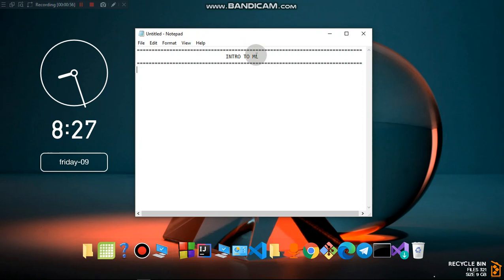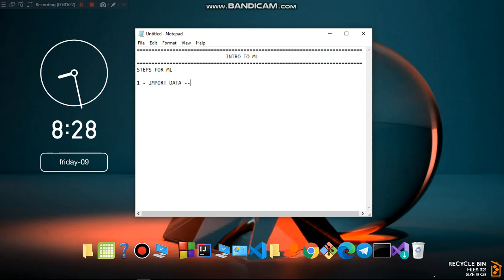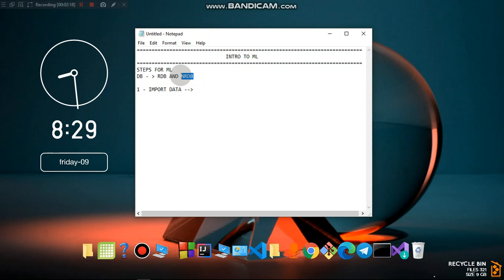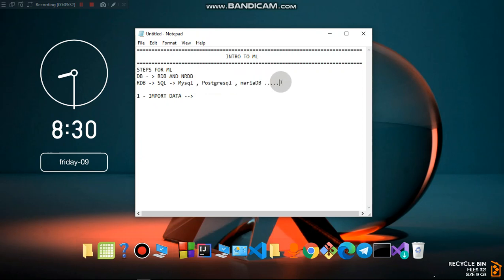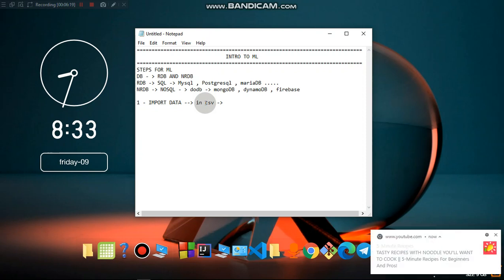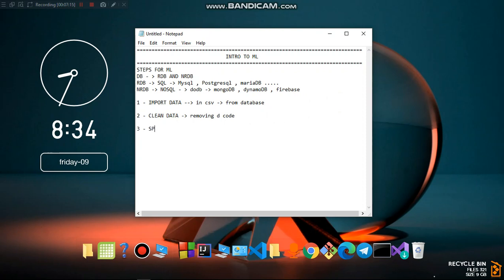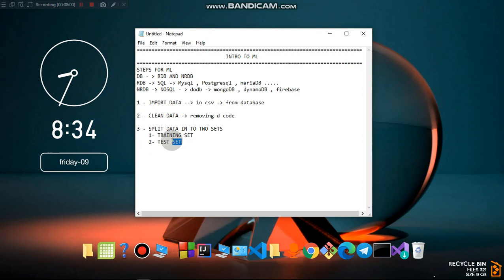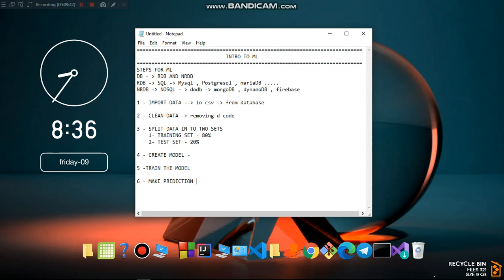Python ML machine learning ማሽን ለርኒንግ in ኢትዮጵያ in ETHIOPIA Part 1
In this Video we have discussed about ML AND AI

ML  - is study of computer algorithm that improves through experience and subset of AI...like Deep learning , Algorithms and other stuffs related to it.
If you guys want any tip on
- Programming
- How to become a self taught developer
- How to be hired as a software engineer In ETHIOPIA and Other countries
- How to make a money by coding
- How to grow you programming skill
- How to know to question that you might have during having an interview

For text based tutorial and If You want on the Video based tutorial let me know on comment section!.

SOURCE CODE WILL GONNA UPLOADED AT THE END OF THIS EPISODE!!
IF YOU GUYS WANT AMAZING CODING AND TECH STUFF GO CHECK OUT MY YOUTUBE CHANNEL!!
Twitter UN - Kinfe Michael Tariku
Stack over Flow UN - KINFISH TECH
Please Guys SUBSCRIBE I AM NEW FOR YOUTUBE PLEASE GUYS MAKE SURE YOU HAVE SUBSCRIBE LIKE SHARE COMMENTS..IF YOU WANT ANY THING ASK ME IN THE COMMENT BOX..I WILL TRY TO RESPONSE FOR YOU AS MUCH AS I CAN!!..